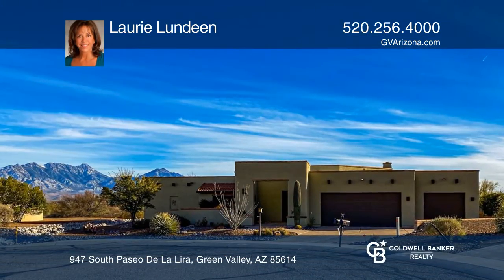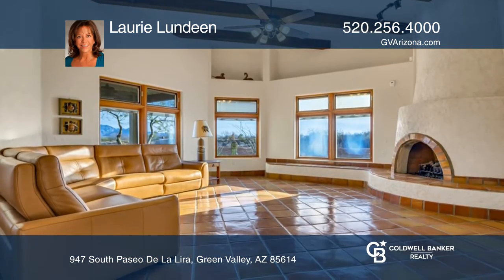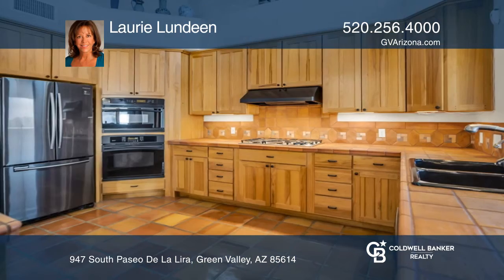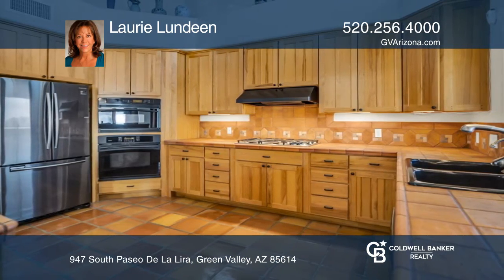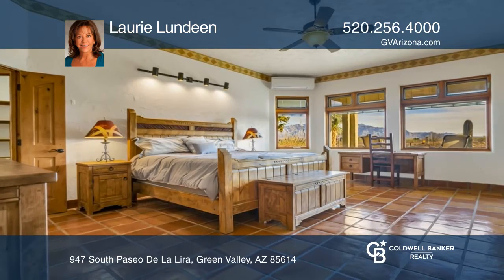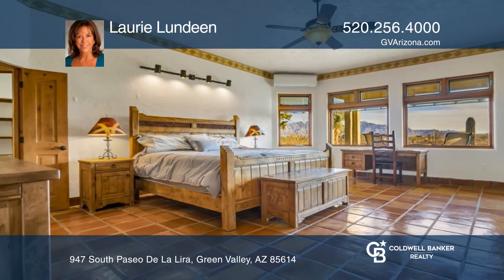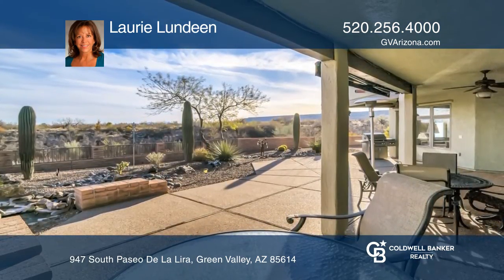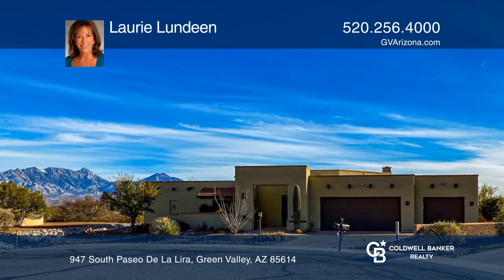947 South Paseo De La Lira Green Valley, AZ | ColdwellBankerHomes.com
947 South Paseo De La Lira, Green Valley, AZ

An amazing custom built home at the end of a cul-de-sac on approximately 1.1 acres with extraordinary views - this is the home of your dreams! Protruding wood beams along with a stately gateway will lead you into the lovely courtyard with multiple sitting areas. Modern architectural design delivers